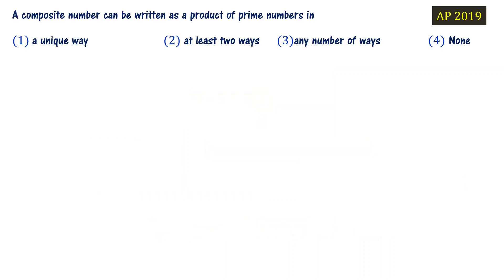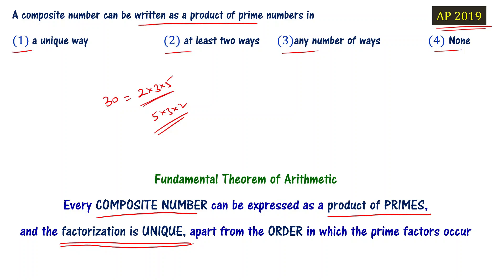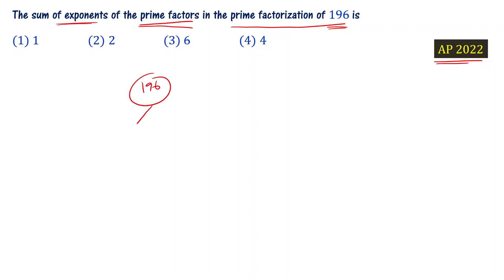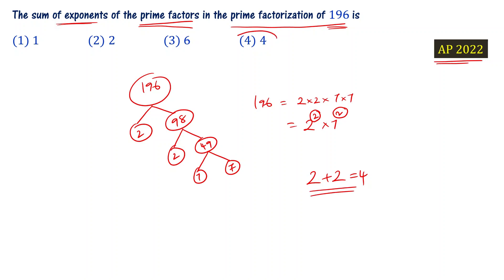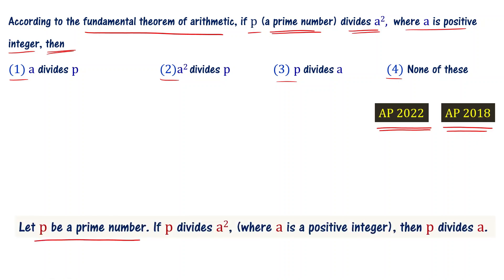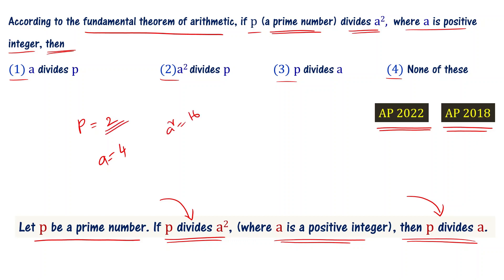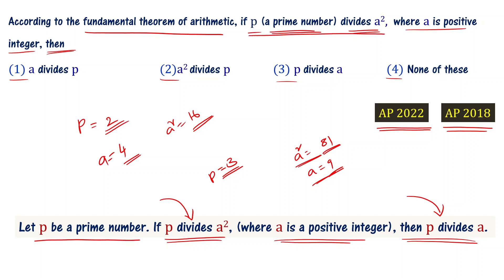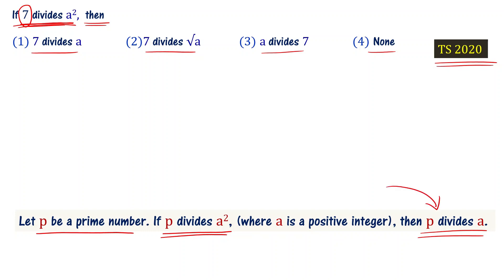Polycet 2023 AP TS | Maths Preparation - Old Paper Questions - Part 2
Polycet 2023 free coaching. polytechnic entrance exam preparation 2023. Andhra polycet 2023 maths prepartion. Telangana polycet 2023 important topics. Polycet questions from old question papers of andhra and telangana previous year polycet exam. 500 Polycet questions from old question papers are explained.

We explain how to solve important problems from telangana and andhra pradesh polycet previous year question papers.

Playlists covering class 10 maths concepts and important questions